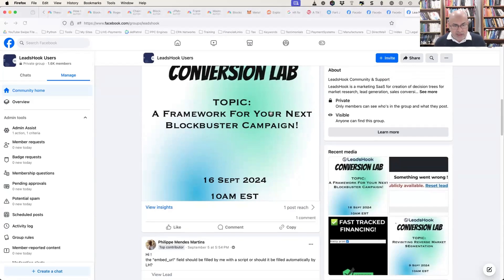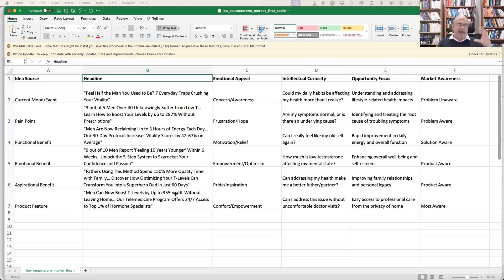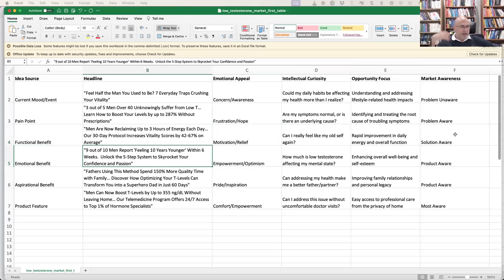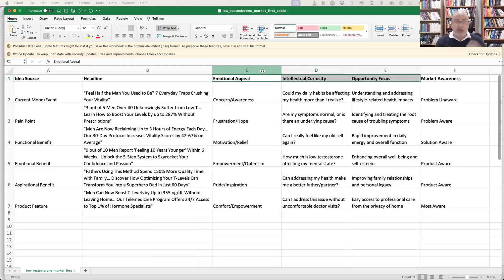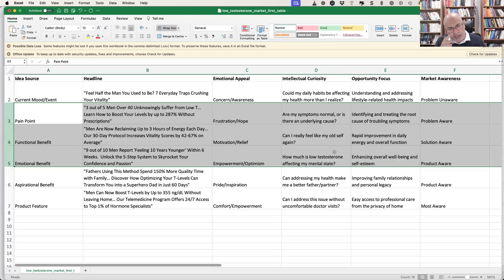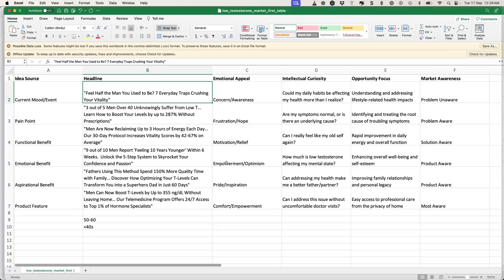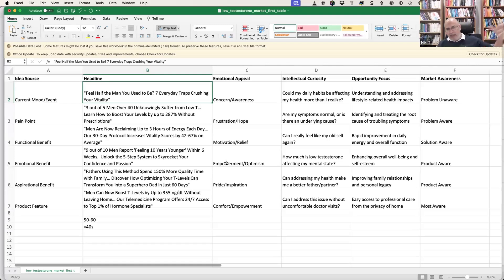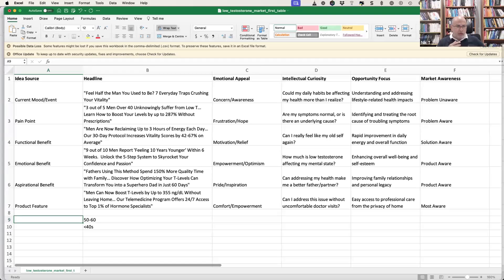Mastering Marketing Campaigns: Overcoming Analysis Paralysis | Marketing Strategies 2023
In this highly informative session, Nik dives deep into the world of marketing campaigns and shares powerful strategies to overcome analysis paralysis and successfully launch new campaigns. If you've ever found yourself stuck in a loop of overthinking and endless data analysis, this video is a must-watch!

📅Introduction:
Mark your calendars for September 16th, when Nik delves into the topic of overcoming analysis paralysis in campaign launches. Discover how to avoid the common dilemma of choosing between multiple ideas and learn practical techniques to tackle overwhelming data analysis.

💡 Key Concepts:
Nik walks you through the definition of analysis paralysis - a situation where overthinking hinders decision-making. He suggests an alternative approach of starting new campaigns without getting caught up in excessive analysis.

📊 Framework for Campaign Launch:
Learn about the different stages of market awareness and how to tailor your campaigns accordingly. From problem unaware to most aware, Nik discusses the key elements of a compelling campaign, including emotional appeal, intellectual curiosity, and highlighting the opportunities for the audience.

💼 Practical Application:
Through a hypothetical example targeting men with low testosterone levels, Nik demonstrates how to effectively address different stages of market awareness. He emphasizes the importance of focusing on symptoms, suggesting non-prescription solutions, highlighting practical benefits, and leveraging emotional outcomes to capture the audience's attention.

🔎 Testing and Iteration:
Discover the art of testing and iterating your campaigns to optimize their performance. Nik shares tips on running multiple versions of ads, managing your budget effectively, and testing broadly across different market awareness levels before narrowing down to the most promising segments. Gain valuable insights on how to balance budget and creative testing and make data-driven decisions.

💬 Q&A Session:
Nik addresses common questions from the audience, shedding light on the challenges of balancing budget and creative testing. He also offers solutions for handling situations where leads are generated but sales aren't converting. Learn how to segment your audiences, gather feedback from the sales team, and leverage data to target the ideal customer profile.

🌐 Additional Considerations:
Explore the differences between offline and online testing, discover the power of data utilization and analytics in optimizing campaign performance, and ensure alignment between lead generation and client expectations.

✨ Conclusion:
As the session comes to an end, Nik summarizes the importance of incorporating emotional appeal, intellectual curiosity, and opportunity in your campaign ideas.

🔎 This comprehensive summary captures Nik's insightful session, equipping you with the knowledge and strategies to conquer analysis paralysis and launch successful marketing campaigns. Get ready to level up your marketing game and achieve outstanding results!